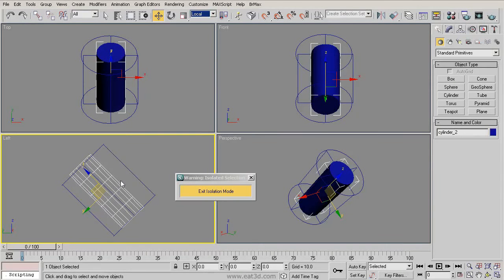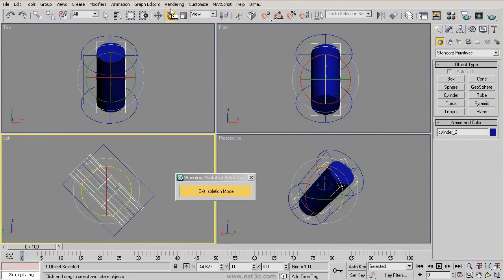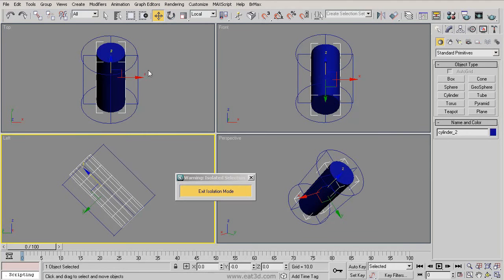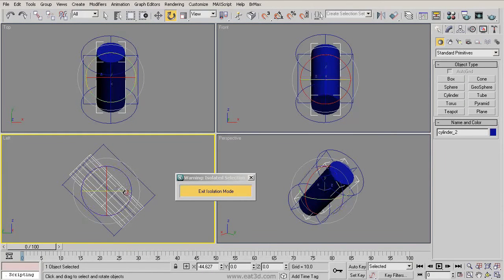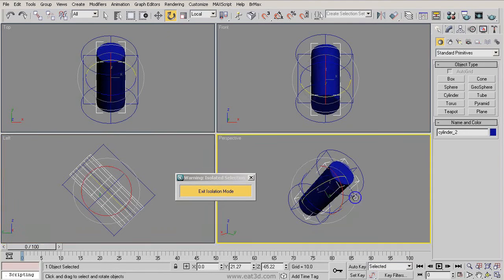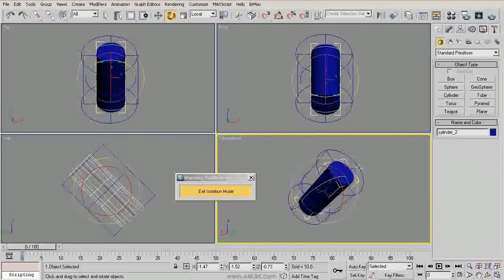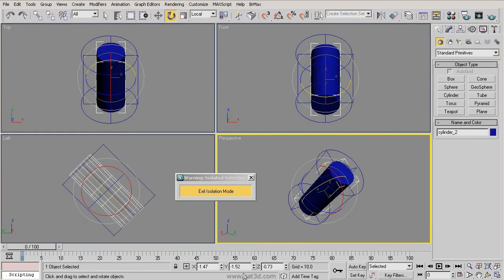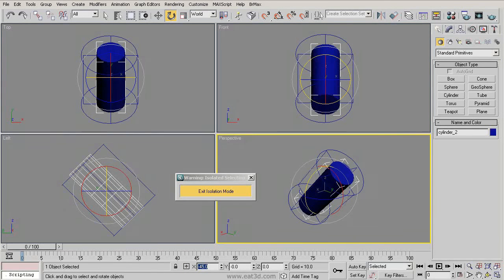3DSMAX Tutorial 9 - Transforms Pt.3 - Autodesk 3ds Max 101